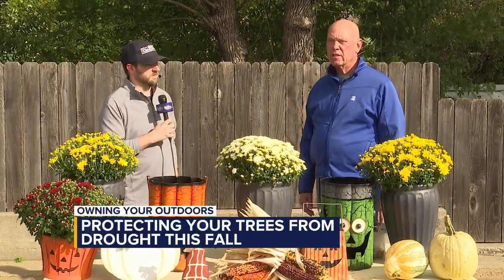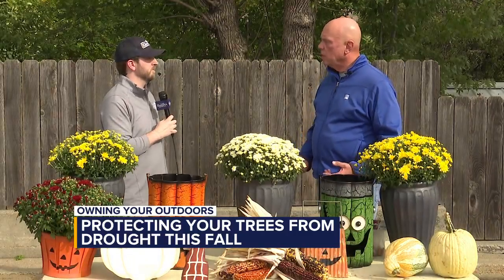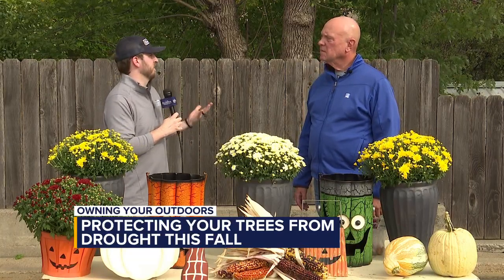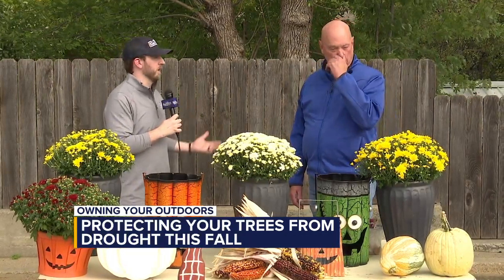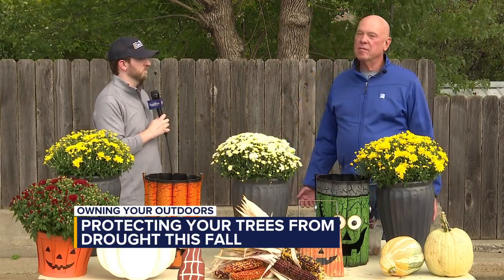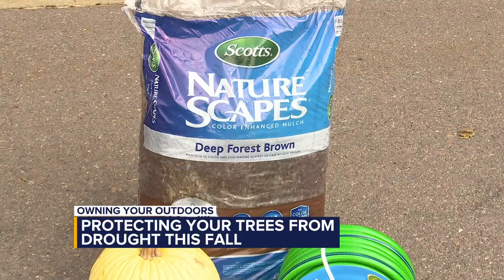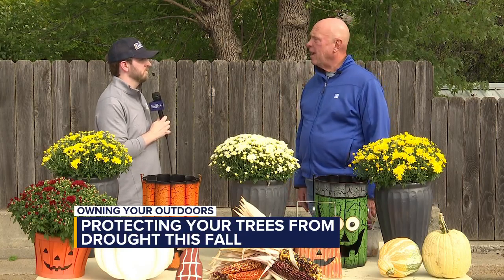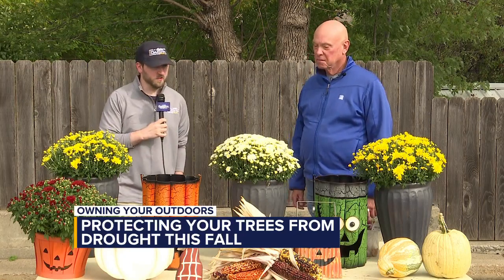Owning Your Outdoors: protecting your trees from drought this fall